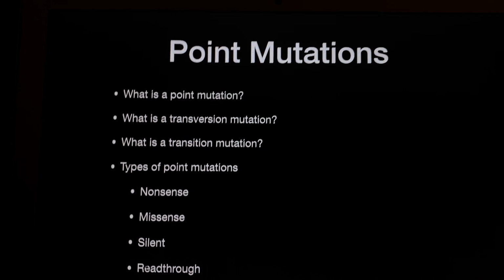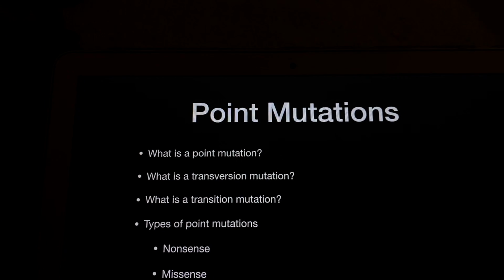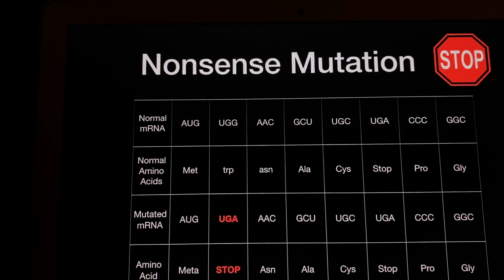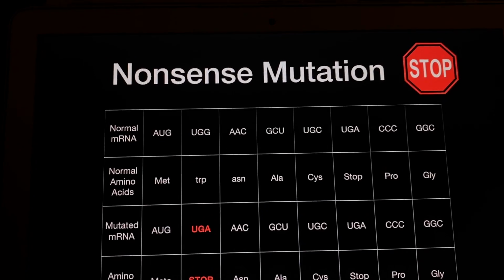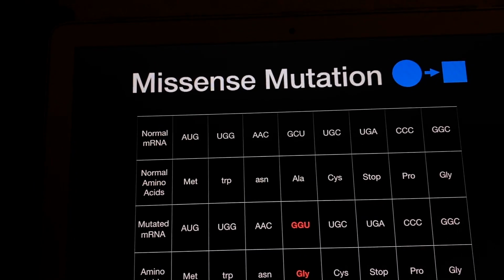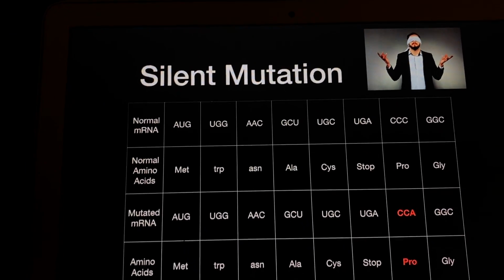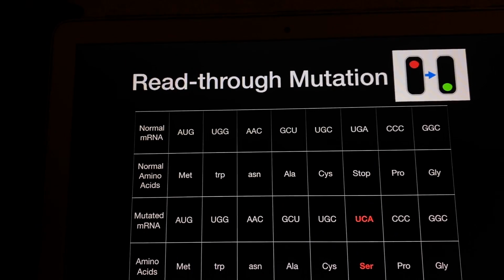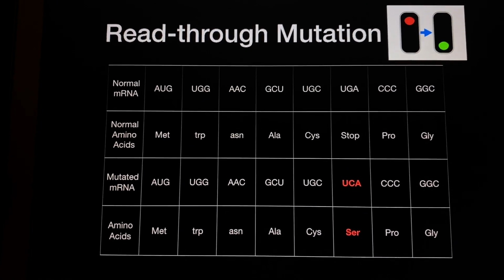Exam 4-1 A Point Mutations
Normal:             AUG UGG AAC GCU UGC UGA CCC GGC
Nonsense:        AUG UGA AAC GCU UGC UGA CCC GGC
Missense:         AUG UGG AAC GGU UGC UGA CCC GGC
Silent:                AUG UGG AAC GCU UGC UGA CCA GGC
Readthrough:   AUG UGG AAC GCU UGC UCA CCC GGC

REFERENCES:
Exam 4 slides